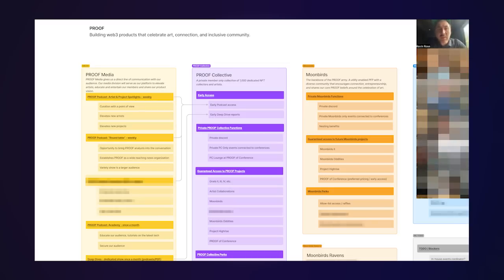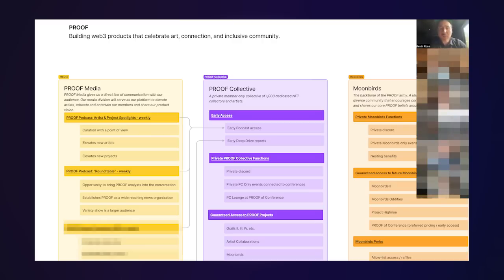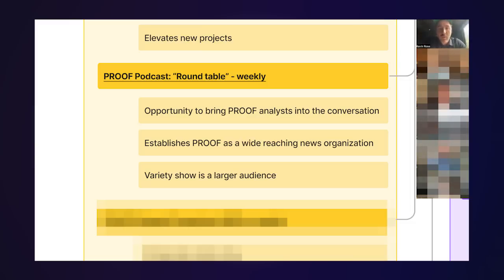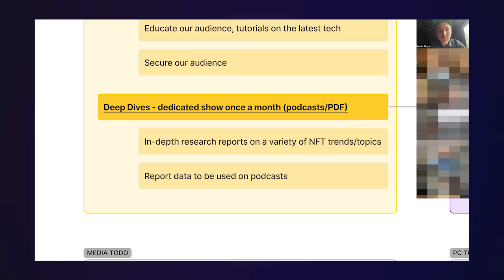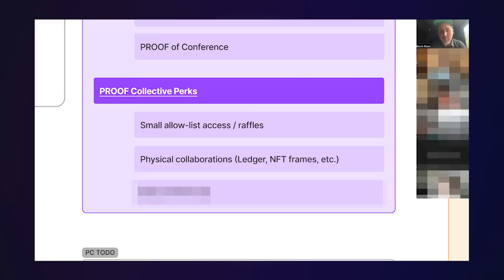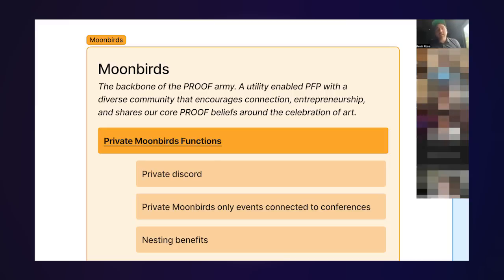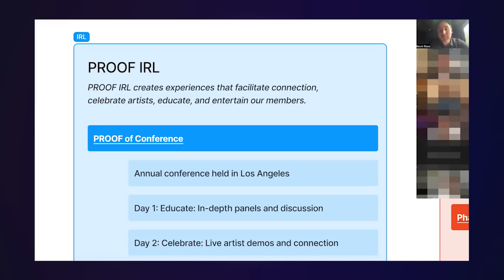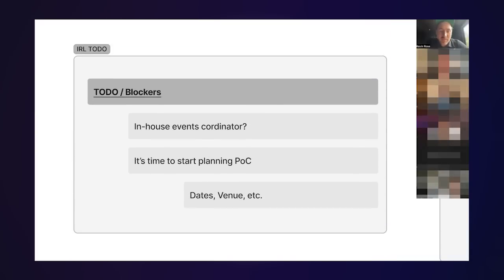Proof's Road Map: Internal Staff Meeting Recorded